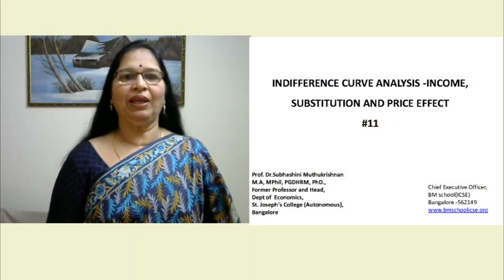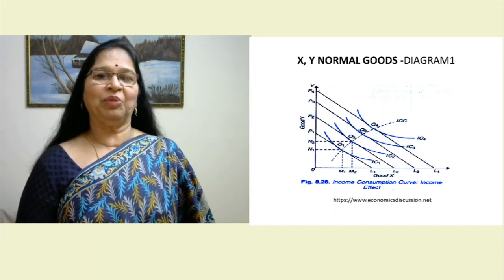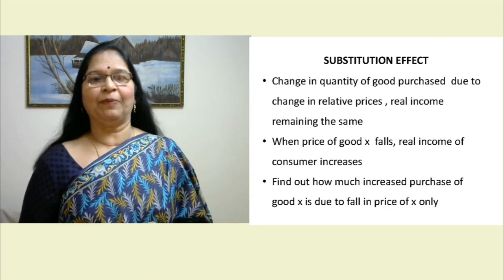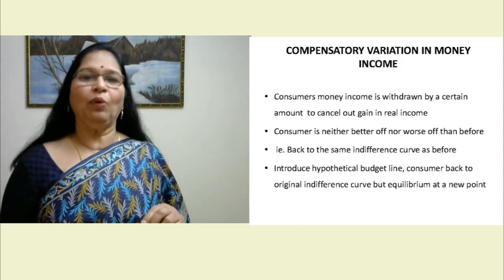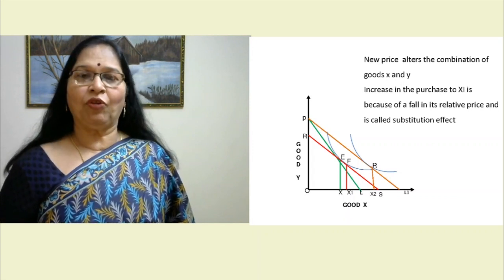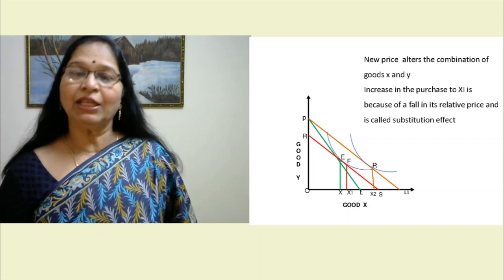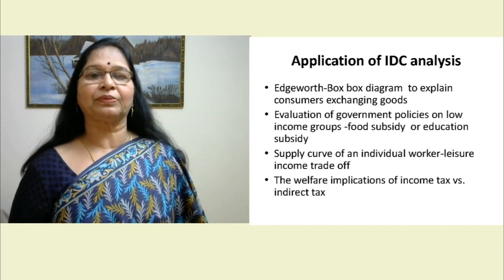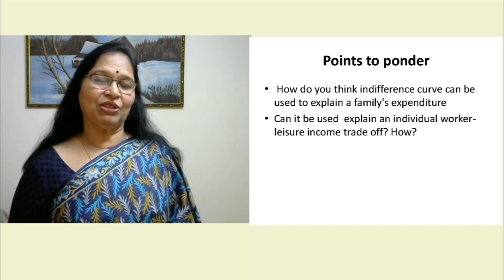Income Effect , Substitution Effect, Price effect #11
The third part explores the effect of price change of one commodity in terms of the quantity of purchase of both goods and the total price effect which is composed on income effect and price effect. First income effect is identified, then compensatory variation income line or a hypothetical budget line is introduced and subsequently exploring the substitution effect. Finally the presentations helps is arriving at total price effect using appropriate diagrams.